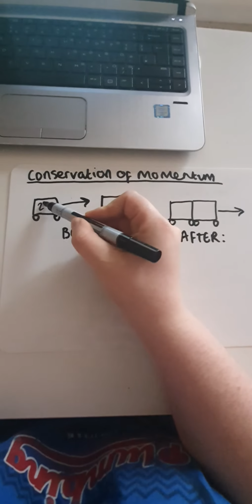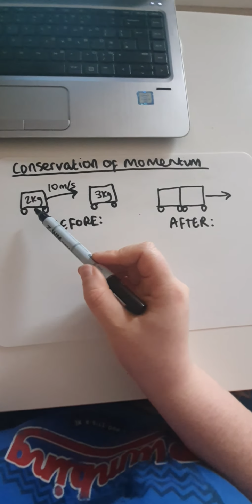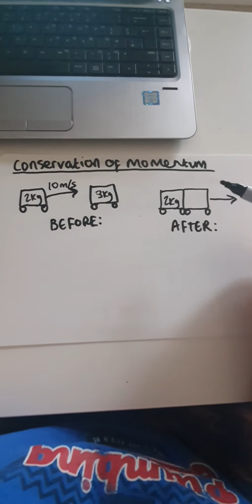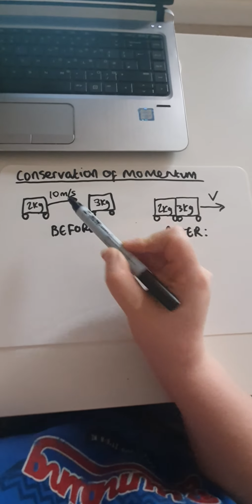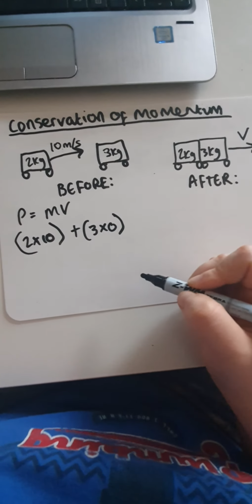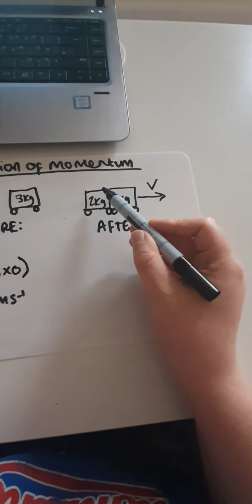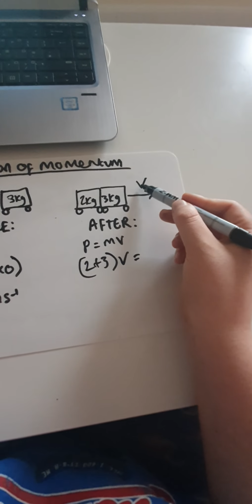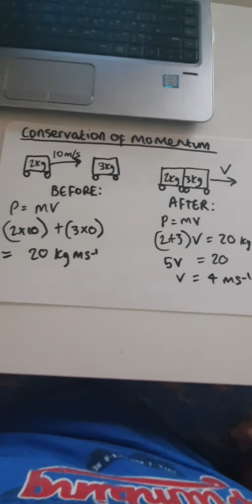Conservation of Momentum Example 1